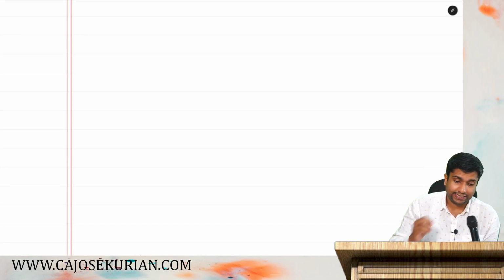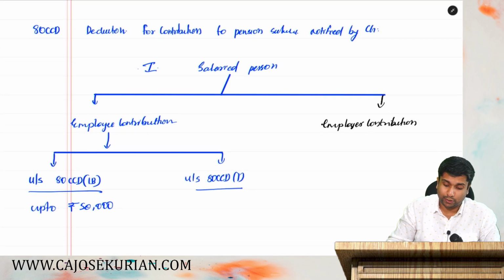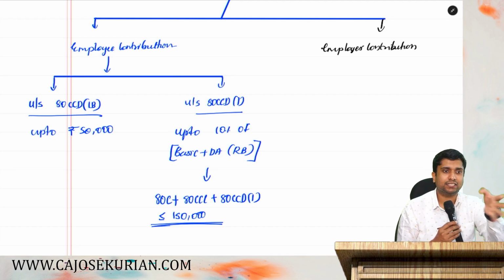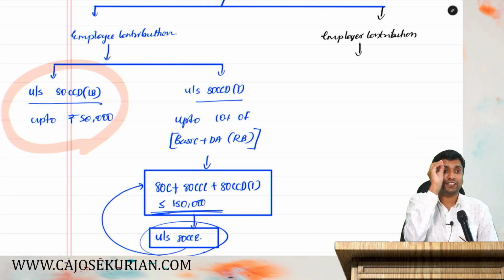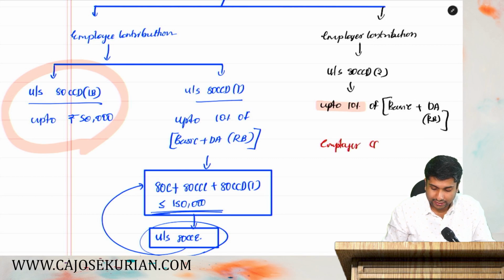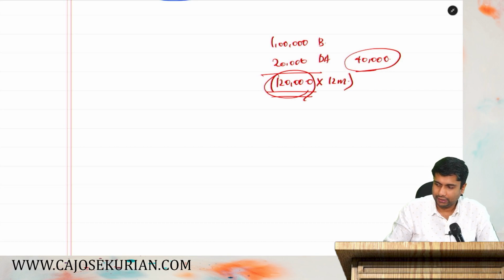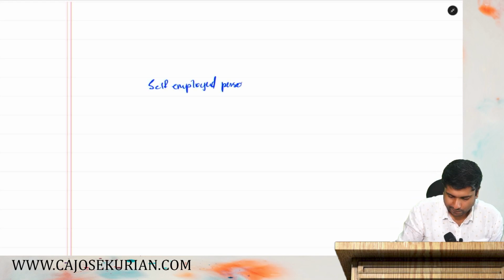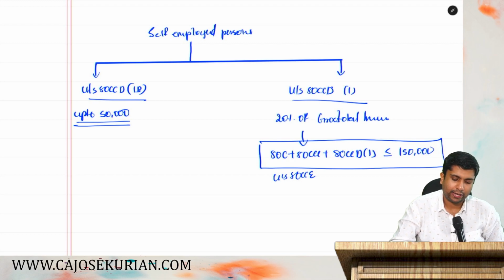Sec 80 CCD- Deduction for Contribution to NPS | CA/CMA Inter/Final | Nov, Dec 2023 | CA Jose Kurian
Section 80CCD of the Income Tax Act offers significant tax benefits to individuals contributing towards the National Pension Scheme (NPS) and other pension schemes. In this video, CA Jose Kurian simplifies the provisions of Section 80CCD, providing clear explanations and actionable insights.

Key topics covered in this video include:

Understanding the purpose and scope of Income Tax Section 80CCD.
Differentiating between Section 80CCD(1) and Section 80CCD(2) contributions.
Exploring the tax benefits and deductions available under Section 80CCD.
Maximizing tax savings through voluntary contributions to NPS.
Examining the eligibility criteria and limits for claiming deductions under Section 80CCD.
Practical examples and case studies illustrating the application of Section 80CCD.

Whether you're a CA or CMA student looking to boost your knowledge or a pro wanting to stay on top of the latest tax developments, this video is a game-changer. CA Jose Kurian brings you in-depth analysis, practical examples, and an exam-oriented approach that will supercharge your understanding.

Thank you for choosing our channel as your learning resource. Let's dive into the understanding place of effective management under Income Tax and boost your exam preparation! 💪📚